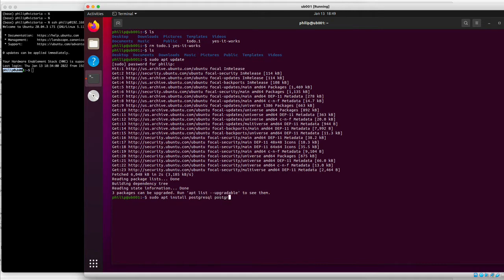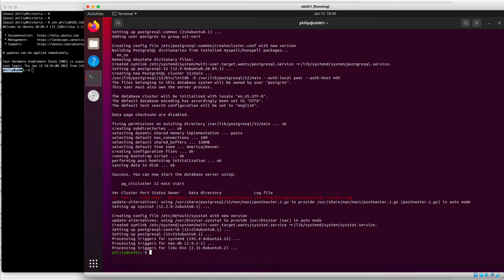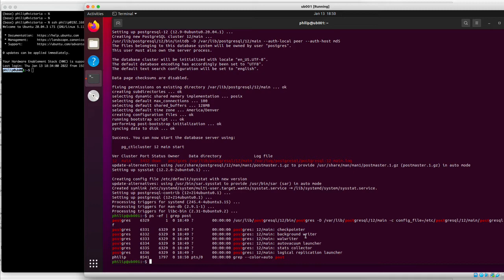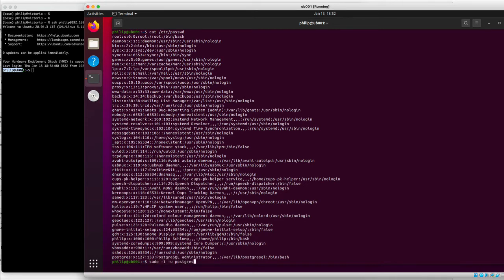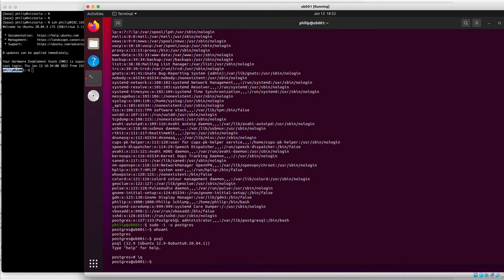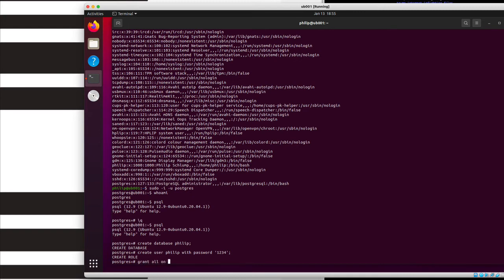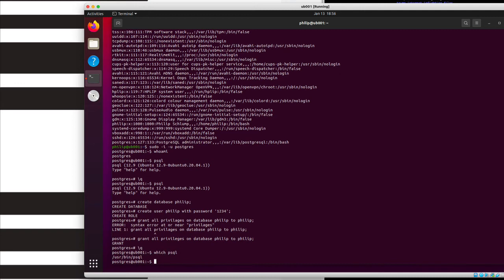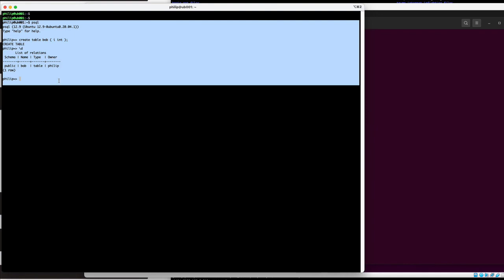4820 L00 pt4 install postgresql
Install and setup of PostgreSQL